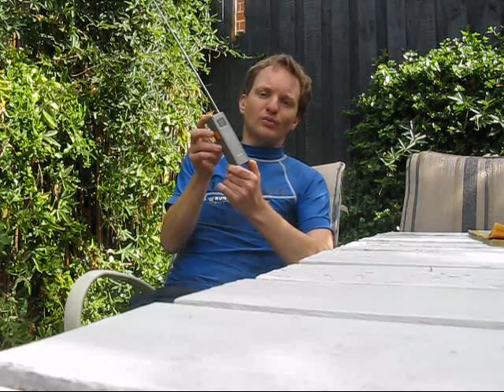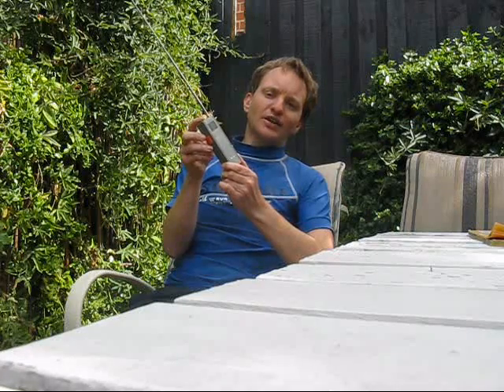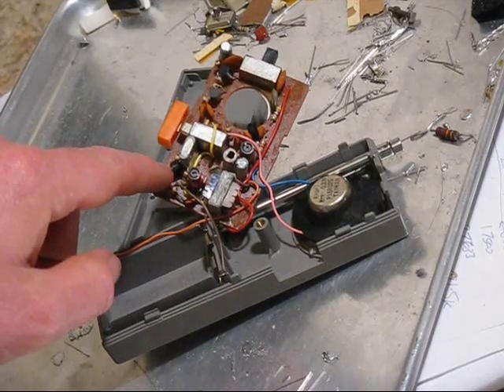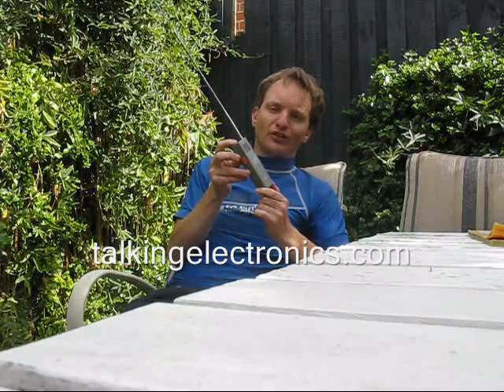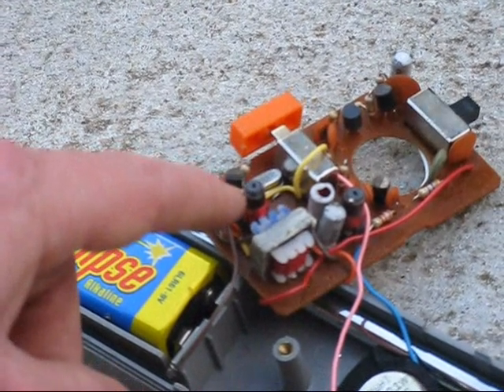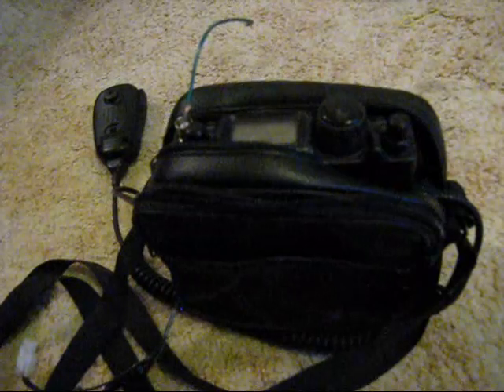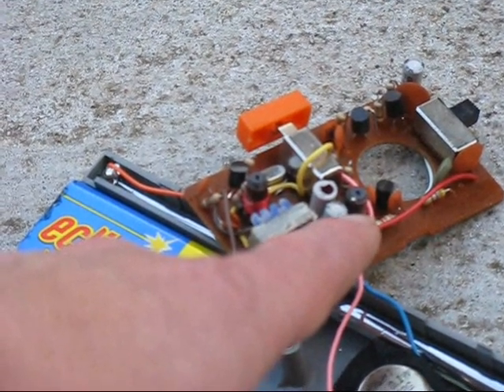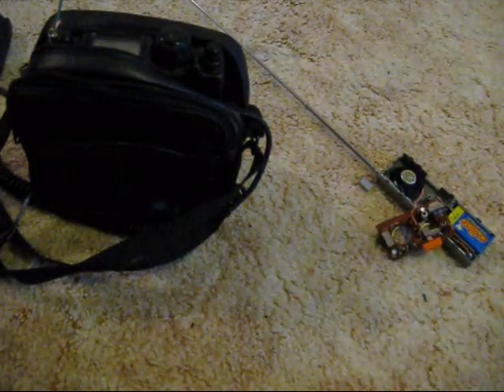Convert a 27MHz toy walkie talkie to 28 MHz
Converting a kids toy walkie talkie from 27 MHz AM to 28 MHz AM amateur use.  Useful for testing radios you're about to buy secondhand, QRP experiments, antenna tests, etc.

This video only applies if your AM walkie talkie has one crystal for the transmitter and a free-running superregenerative receiver.  It is unsuitable if your walkie talkie has two crystals for each channel (1 x transmit, 1 x receive) or no crystals at all.  If the former you'll need 2 crystals which makes the project expensive and probably not worthwhile (unless you can get some old 27 MHz marine receive crystals which were around 28.355 MHz and thus suitable for a 10m AM transmitter).

Range is up to a couple of hundred metres though it may be more if you attach a better antenna or have a clear path.

. If you wish to build your own version rather than modify, see G3XBM's website or circuits on talkingelectronics.com